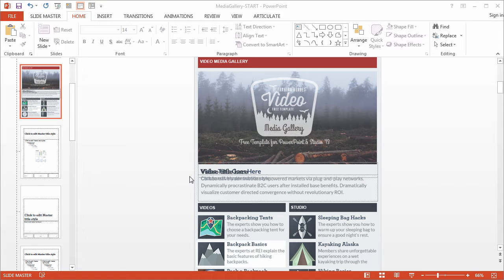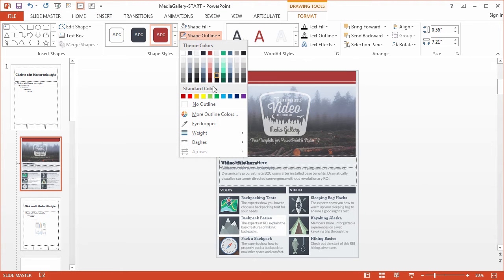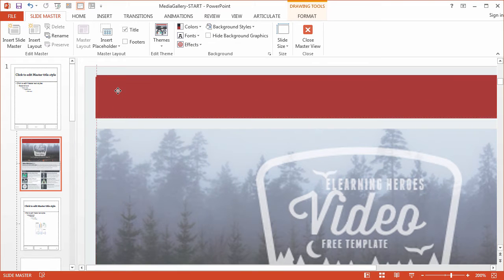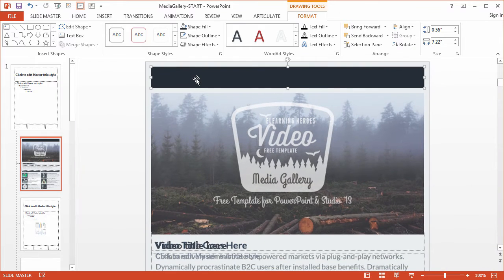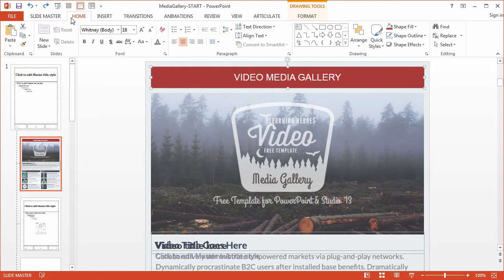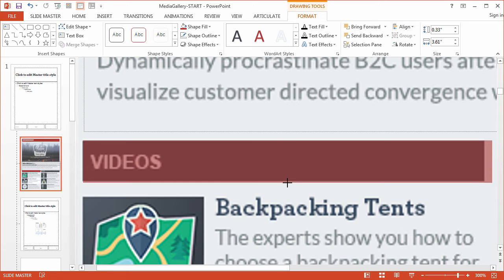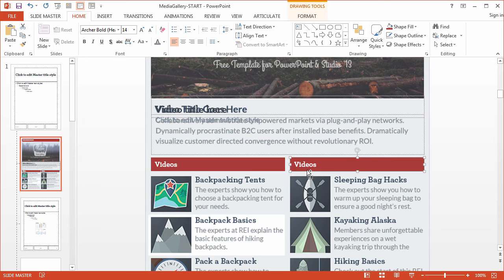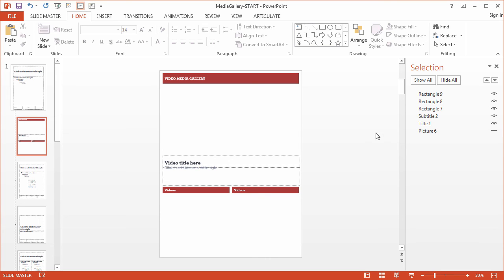Step 4: Adding the Video Gallery Headers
In this lesson you’ll work with PowerPoint’s basic shapes and color fills to create the background graphics for the video titles.